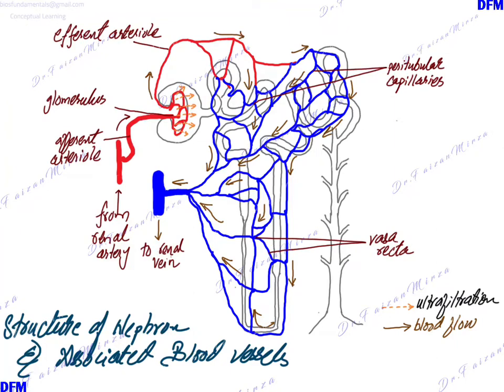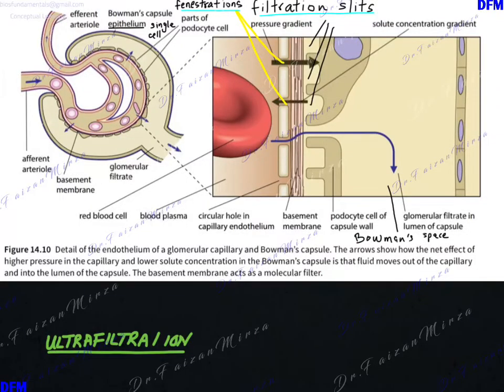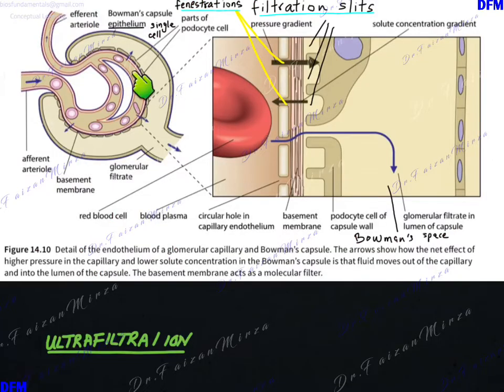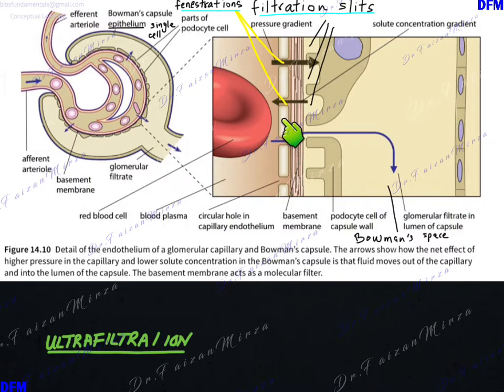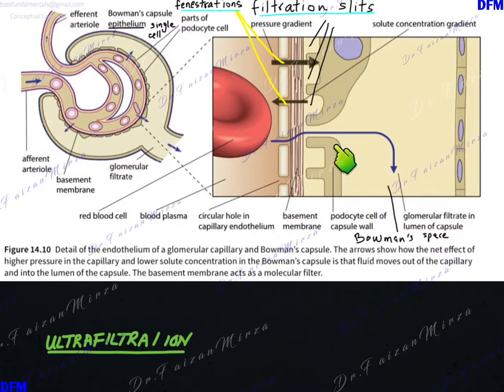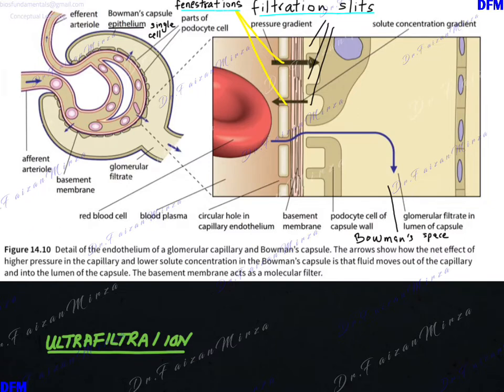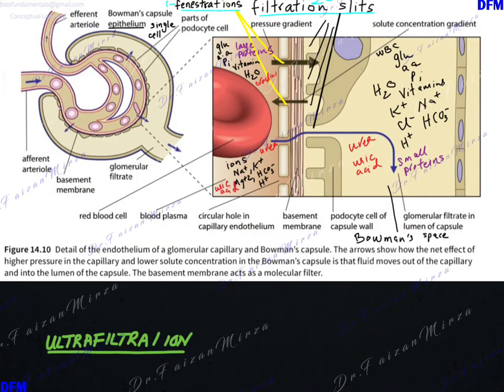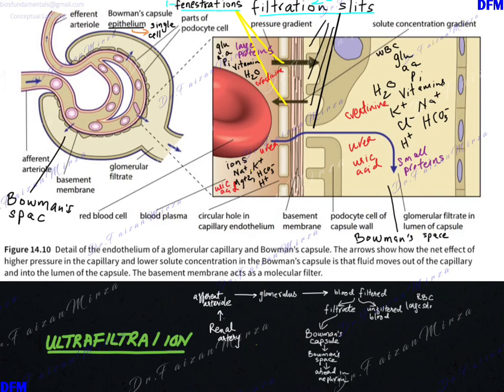Homeostasis part 3